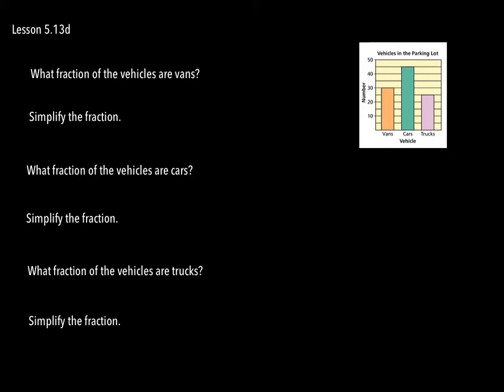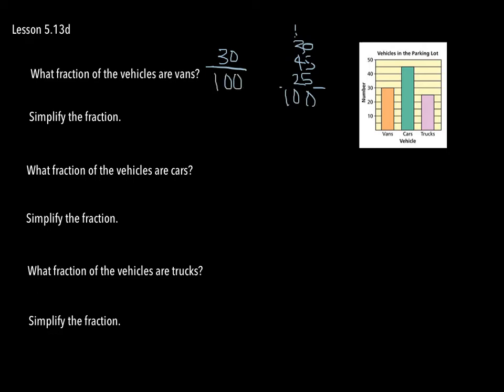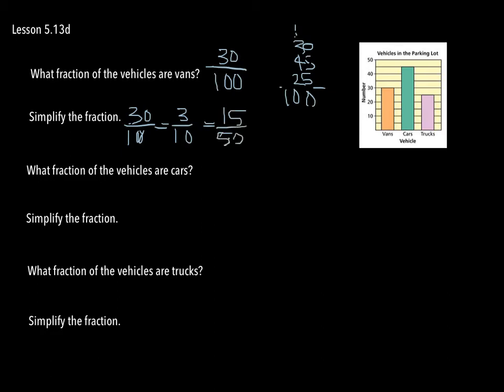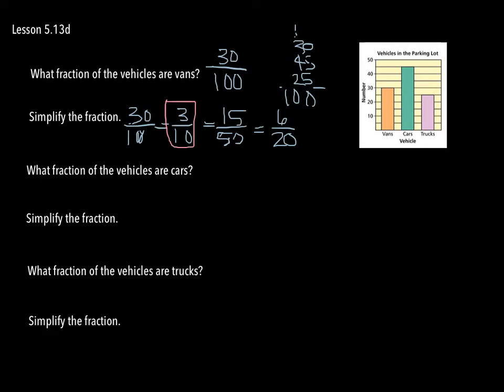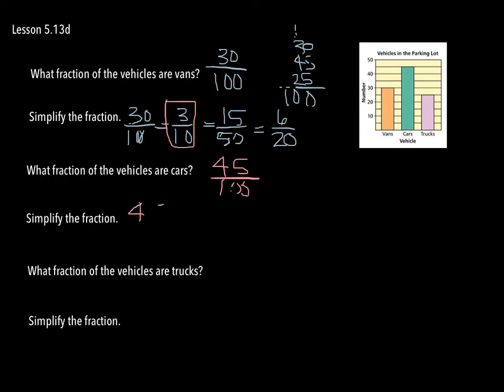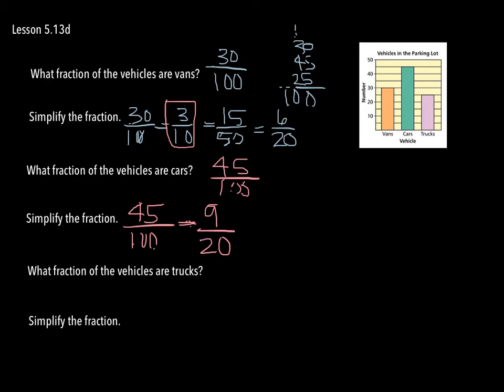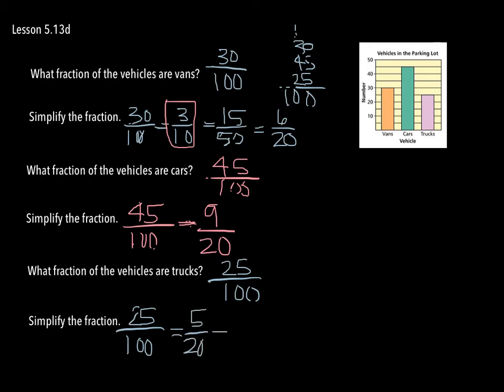Lesson 5.13d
Lesson 5.13, Part IV: More Working with Equivalent Fractions